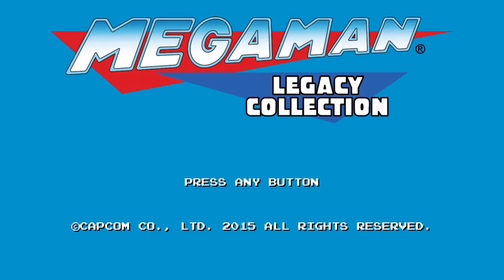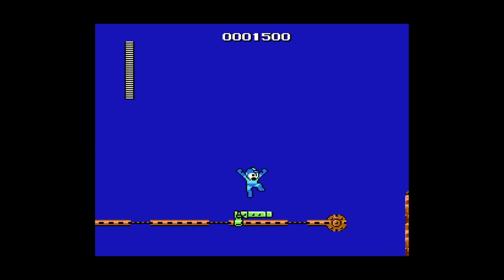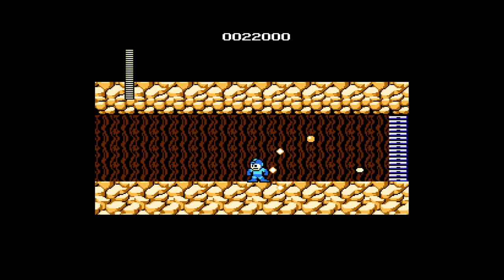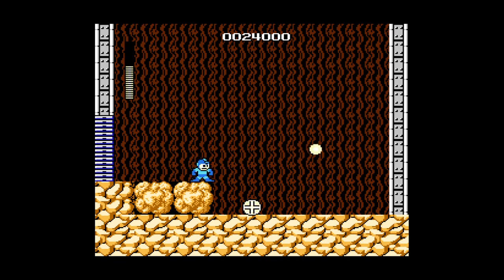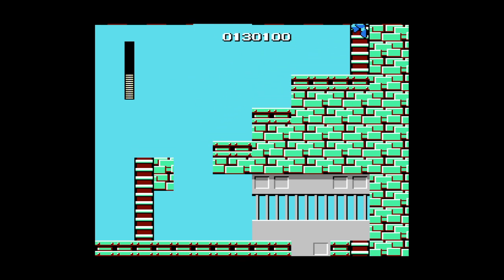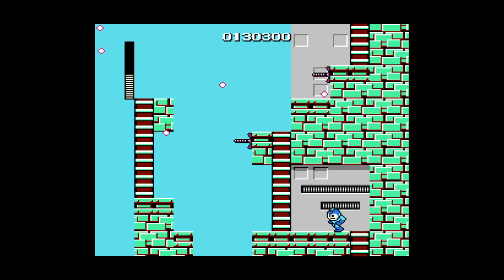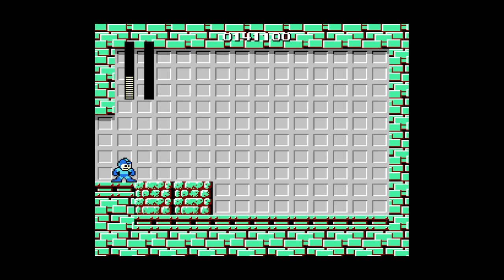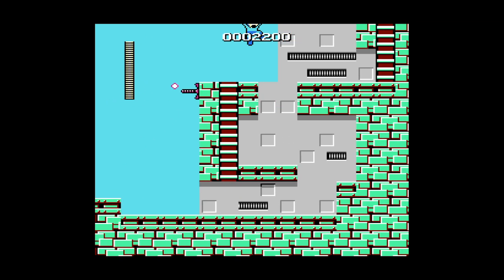Let's Play Megaman 1: Episode 1 - Gutsy Scissors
Lali-ho! A side project approaches as we take a short interlude from RPG games! Time to stop a mad scientist with yellow pellet shots and whatever he gave his robots as weapons.